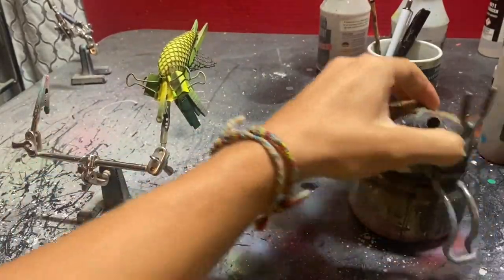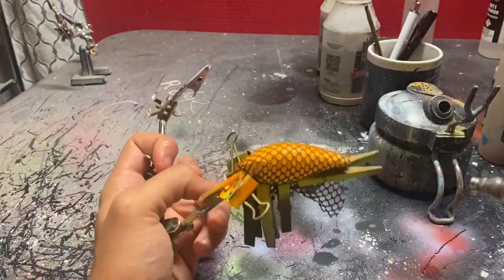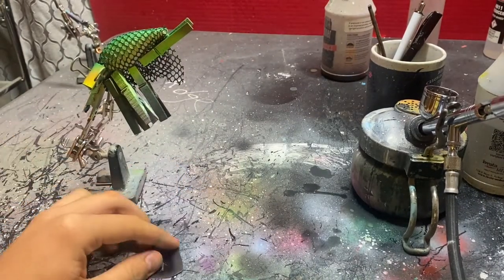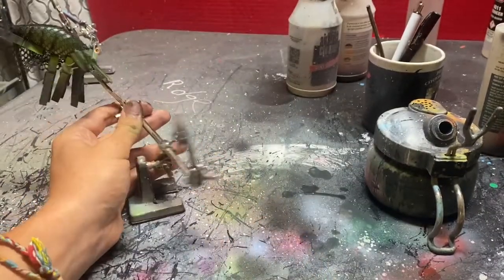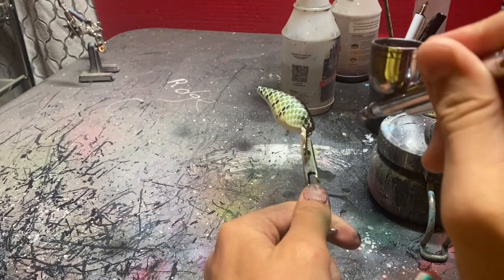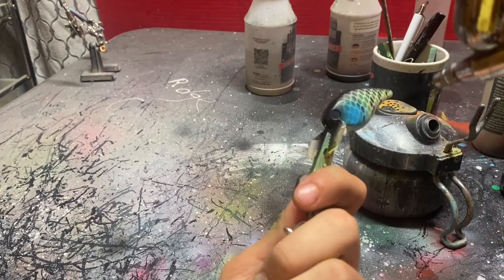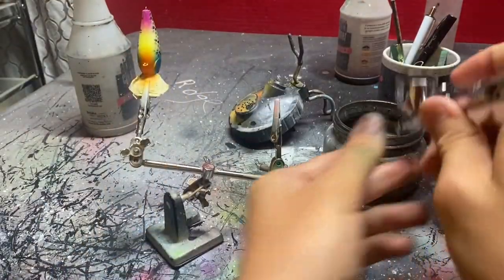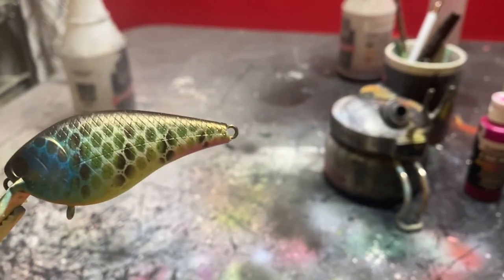Painting A BlueGill Pattern Crankbait (REALISTIC)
I am a custom painter and this is my golden gill bluegill pattern and I hope some of you all find it helpful or at least interesting the watch. you can fine More of my work on Facebook @RidgeCustomTackle2020